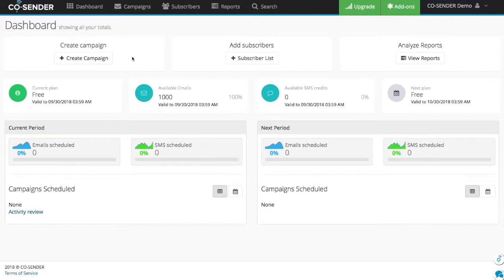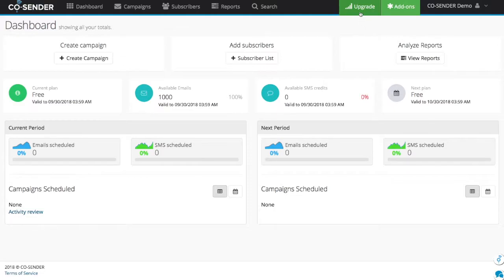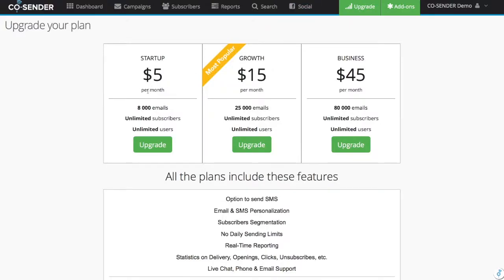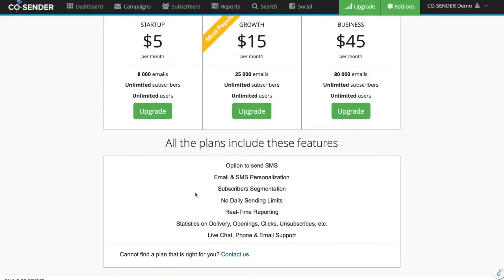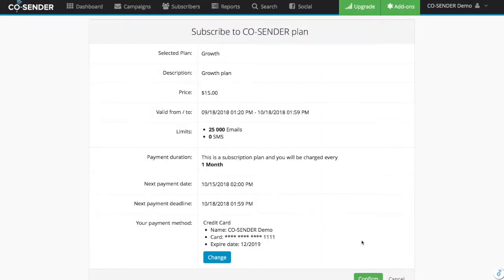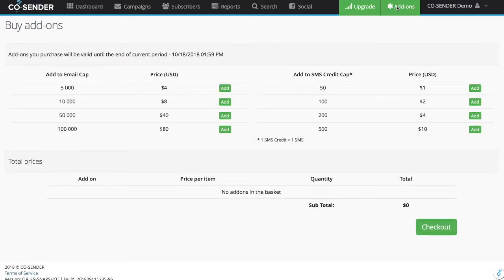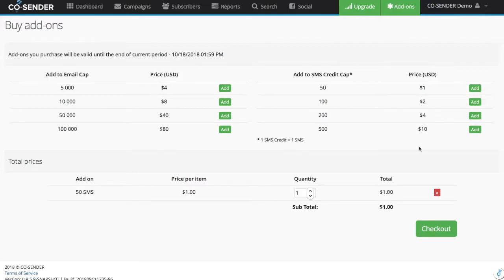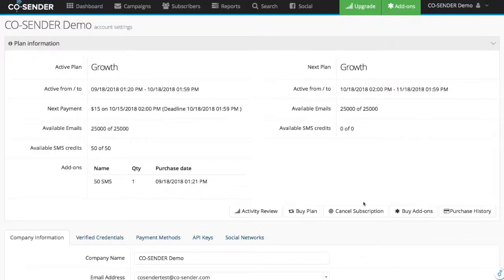CO-SENDER. Video tutorial. Plans and Add-ons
CO-SENDER is a multi-channel communication service, which helps companies boost customer engagement and loyalty and increase communication efficiency while reducing operational costs at the same time. CO-SENDER’s mission is to enable our clients to become high-performance businesses. Our product vision: a single point of communication that allows organizations to communicate with their employees, customers, suppliers and everyone in their environment in an easy and efficient way.

We are working with companies that frequently communicate on various channels and are experiencing losses due to inefficient corporate communication. This is causing customer engagement and loyalty problems. What we do: we offer a single point of communication, which means better customer engagement, loyalty to your company and increased communication efficiency.

Companies that are managing most of their communication through a number of different points within their IT infrastructure and are experiencing high maintenance costs can also benefit significantly from the CO-SENDER platform. Any change in communication would normally require a specific set of technical competencies and know how to locate, design and implement the necessary changes across various IT systems. This process results in high maintenance costs. CO-SENDER allows companies to shift all communication management from various points within their IT infrastructure to a single hub and reduce operational costs.